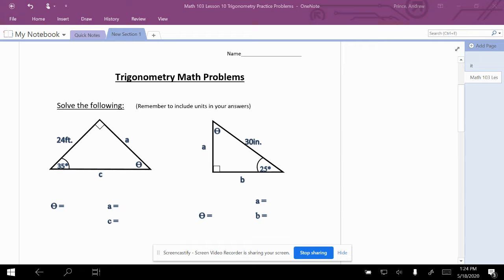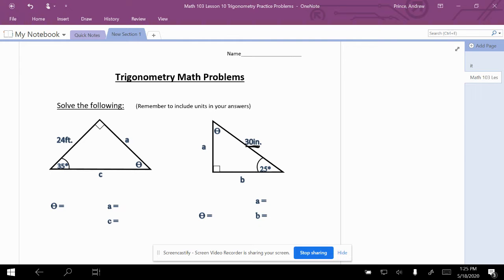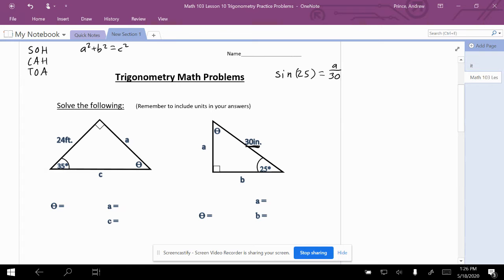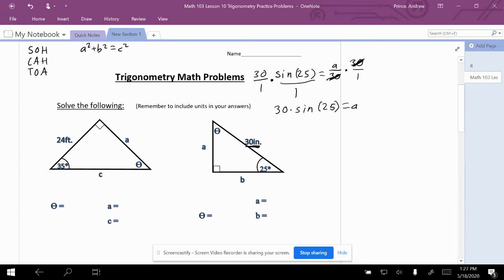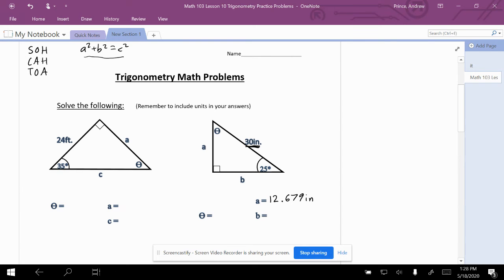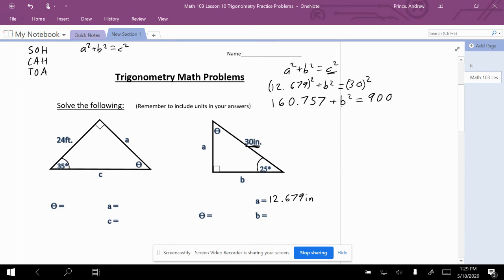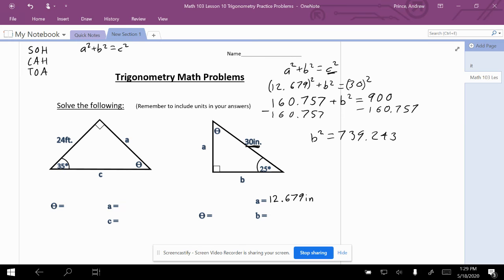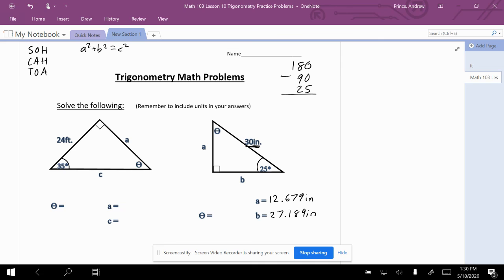Trig Sampe 1